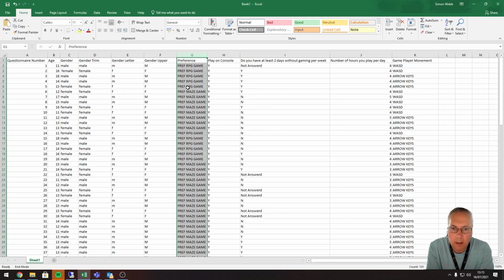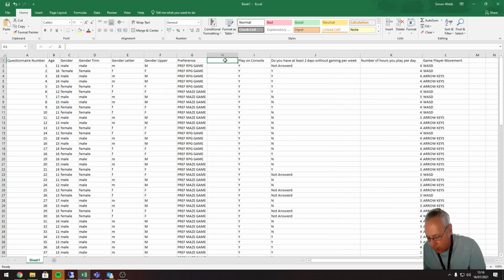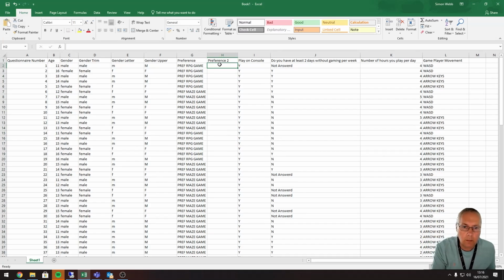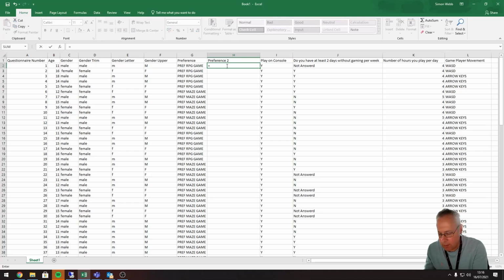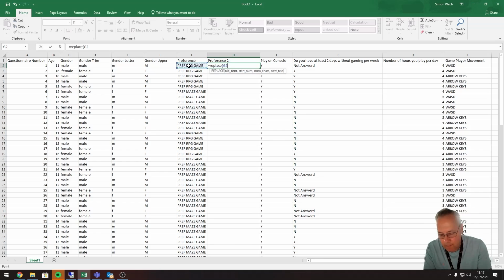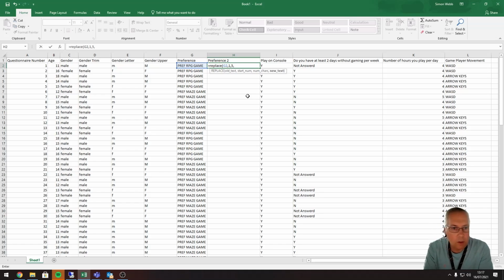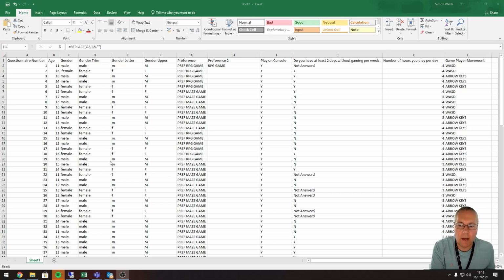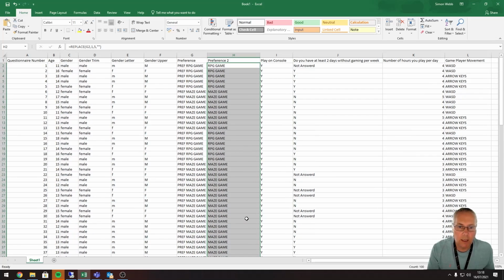8 - Remove Text Using the REPLACE Function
This video will show you how to use the REPLACE function to remove a section of text from a cell so that only the required words are displayed.  This saves storage space as it removes unwanted words.